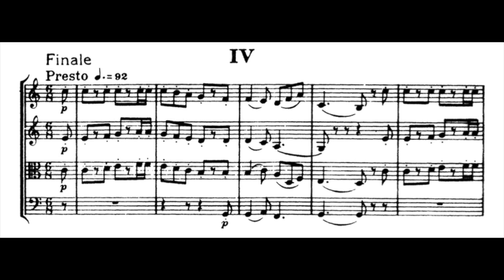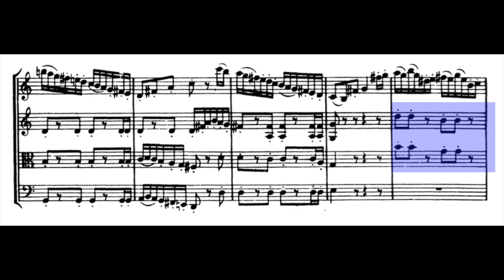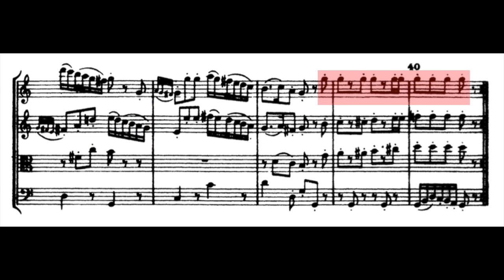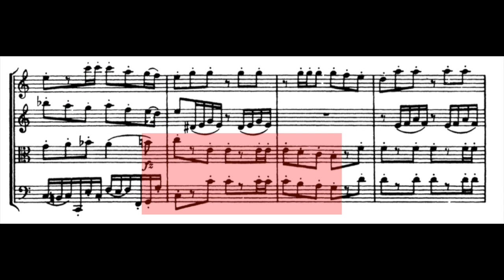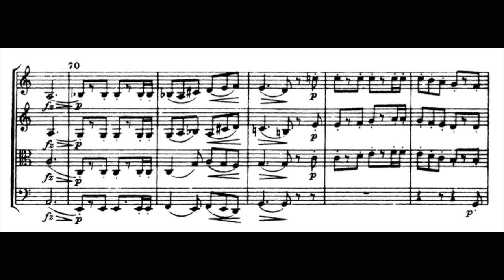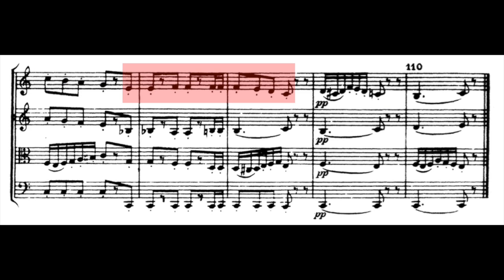Hilarious Counterpoint in the Finale of Haydn's Op. 64 No. 1 Quartet in C Major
Richard Atkinson discusses the hilarious counterpoint in the finale of Haydn's C major quartet, Op. 64 No. 1, including an example of irregularly metrically shifted counterpoint.

00:00 - Exposition section
02:15 - Development section
05:53 - Recapitulation section